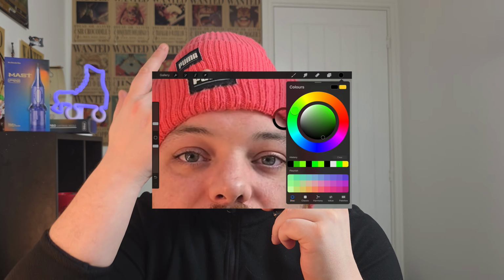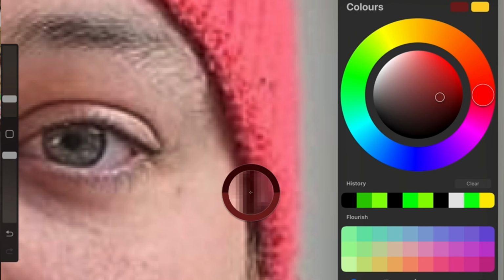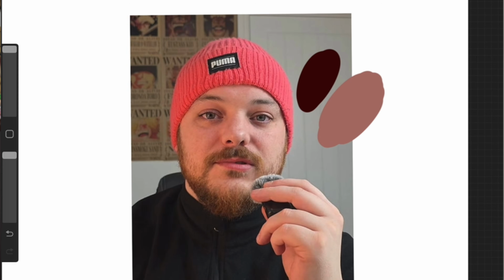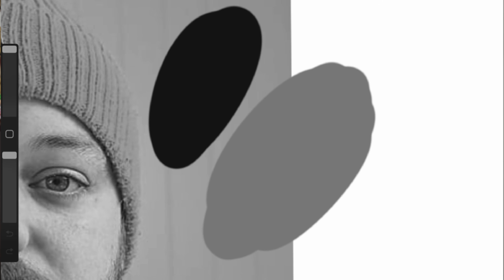Your Shading Isn't Improving Because of These 3 Things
0:00 - intro
0:36 - My equipment
1:06 - Contour lines
3:07 - Contrast
5:18 - Values
6:44 - Outro

If your realism looks flat, it’s not your equipment… it’s these three fundamentals you’re missing.

In this video, I break down the 3 core concepts of realism every beginner tattoo artist needs to understand: contours, contrast, and values. Once you actually get these, everything starts to click — your shading improves, your designs gain depth, and your work finally starts to look real instead of flat.

This isn’t about needles or machines. This is about how you see and how you translate that onto skin or paper.

Most beginners skip this stage and wonder why their tattoos don’t look right. Fix this, and you’re already ahead of 90% of people starting out.

This is part of my Shading Mini Series, where I break everything down in a simple way to help you go from complete beginner to confident tattoo artist.